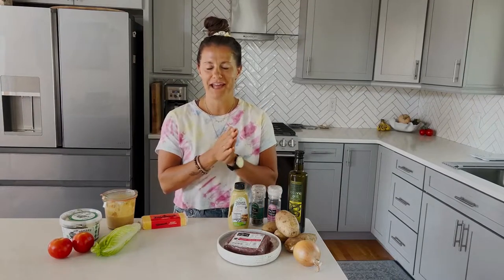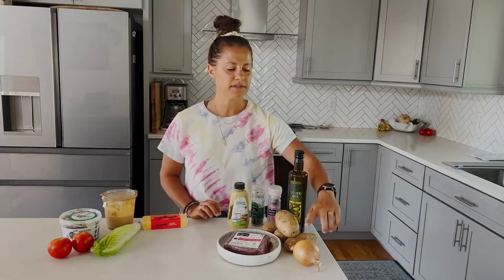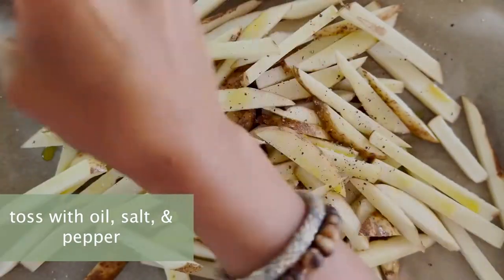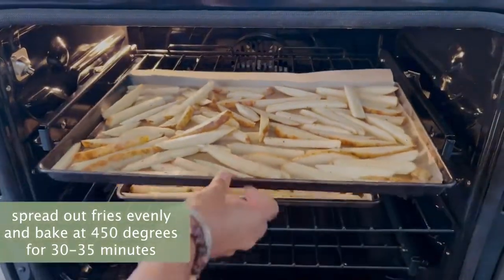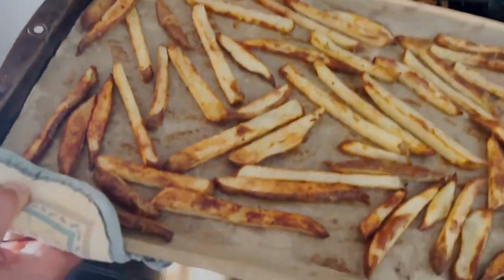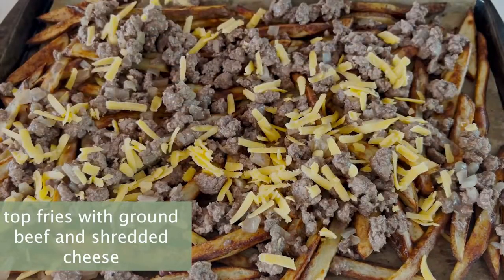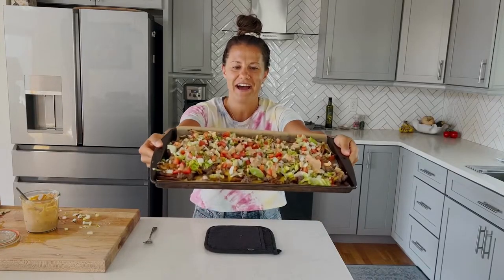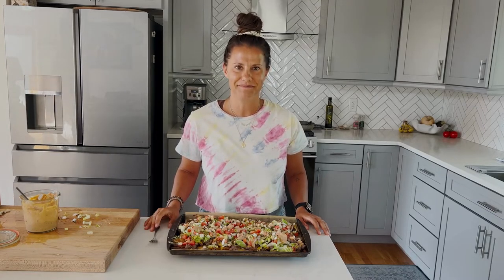Loaded Cheeseburger Fries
Flavor-packed cheeseburger fries are made with crispy french fries, mustard-flavored beef, melted cheese, and your favorite burger toppings, and topped with special sauce. Absolutely delicious and perfect for a fun and healthy comfort food dinner or game day.

FOLLOW ALONG!

Timestamps
00:00 Introduction
00:40 Ingredients
01:23 How to make the fries
03:01 How to make the ground beef mixture
03:57 How to assemble the loaded cheeseburger fries
05:25 Finished product and taste test!